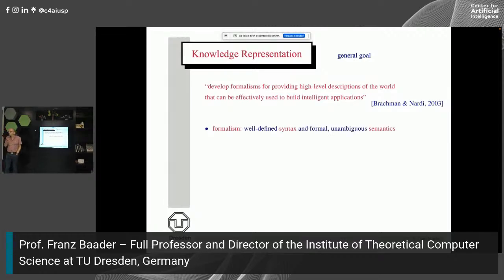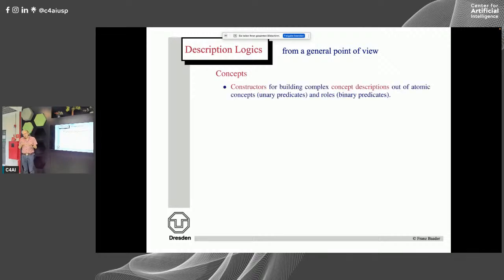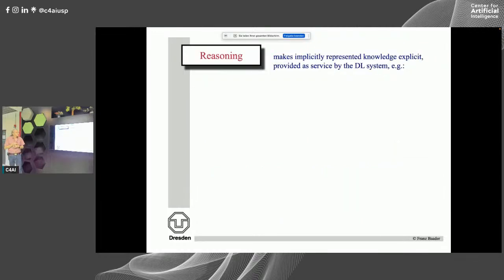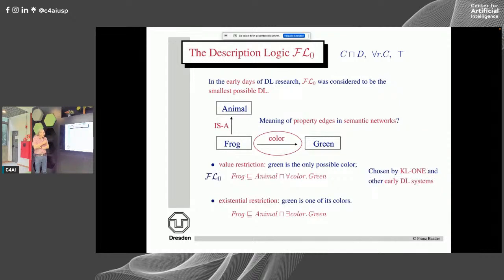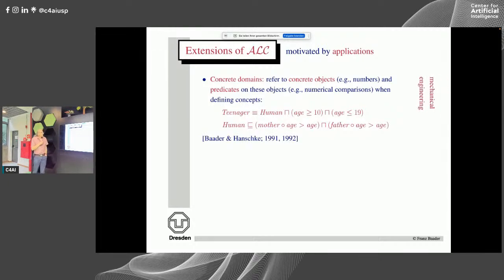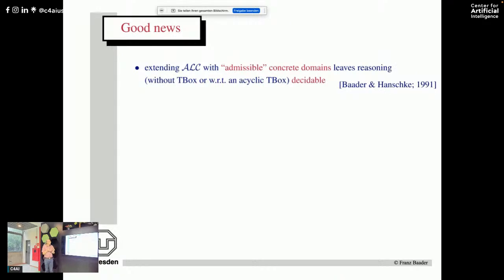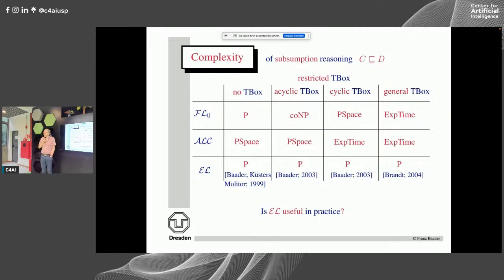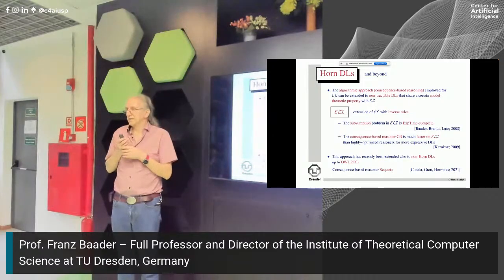Perspectives in AI seminar of the C4AI - Franz Baader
The Perspectives in AI seminar of the C4AI will host Prof. Franz Baader, (Full Professor and Director of the Institute of Theoretical Computer Science at TU Dresden, Germany) on October 31th, 16h – 17h30​​ Brasilia time (3pm – 4:30pm EST), to talk about "A Description Logic Journey".

Abstract:
Description Logics (DLs) are a well-investigated family of logic-based knowledge representation formalisms, which are frequently used to formalize ontologies in various application areas such as the Semantic Web, biology, medicine, mechanical engineering, chemical process engineering, civil engineering, and situation recognition. An important design goal when developing a DL is to find a good compromise between the expressiveness of the representation language and the complexity of reasoning (i.e., computing implicit consequences of the formal statements in the ontology). In the first wave of DL research, the trend was to go towards more expressive DLs by adding new concept constructors, which were motivated by specific applications, but turned out to be useful also in other domains.
Whereas reasoning in the obtained expressive DLs had a high worst-case complexity, highly optimized DL systems nevertheless behaved well in practice. With the adoption of the DL- based standard ontology language OWL, the number and the sizes of ontologies grew rapidly, which made efficient reasoning all the more important. This triggered a second wave of DL research, in which lightweight DLs with tractable reasoning problems (i.e., ones solvable in polynomial-time) were designed, such as the members of the EL family. Another trend was that ontology-based reasoning about data became more important, which led to the development of the DL-Lite family of DLs, which allowed reducing reasoning about data with respect to DL-Light ontologies to answering relational database queries. It then became apparent that the specialized algorithms developed for lightweight DLs, such as the consequence-based reasoning procedures for EL, could also be adapted to more expressive DLs. Although these algorithms are then no longer guaranteed to run in polynomial time, they show a “pay as you go” behavior, i.e., they can deal with the expressive language, but are the more efficient the less “costly” concept constructors are used in the ontology. Due to the research efforts of the last 30 years, the DL community can now offer a large portfolio of different representation languages and reasoning systems to ontology engineers and users of ontologies, from which they can choose the language and system that best fits the application at hand.

Mini-Bio:
Franz Baader is full Professor and Director of the Institute of Theoretical Computer Science at TU Dresden, Germany. He has authored influential papers in those subjects and is a co-author of the popular book The Decription Logic Handbook: Theory, Implementation and Applications, Cambridge Press, 2003. He is a Fellow of the European Coordinating Committee for Artificial Intelligence (ECCAI), and has been a member of the editorial board of several journals including the Journal of Applied Logic, the Journal on Logical Methods in Computer Science, the Journal of Automated Reasoning, the Journal of Artificial Intelligence Research, the Artificial Intelligence Journal.